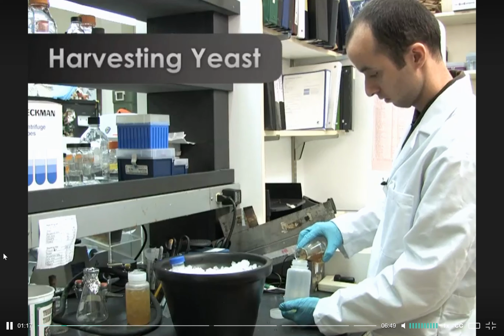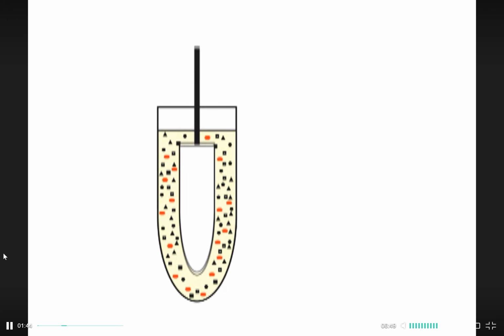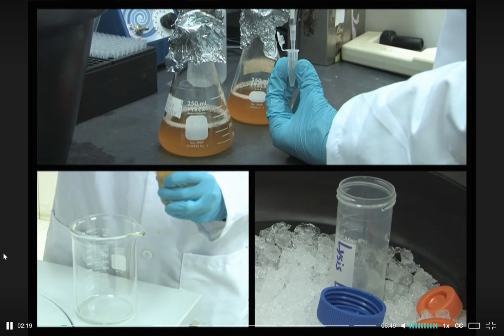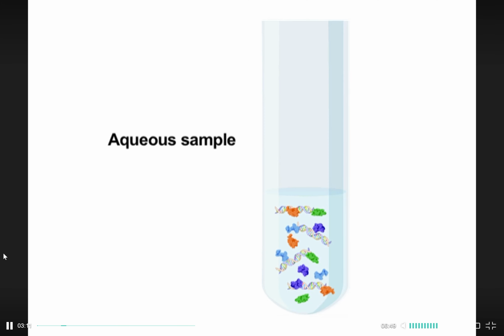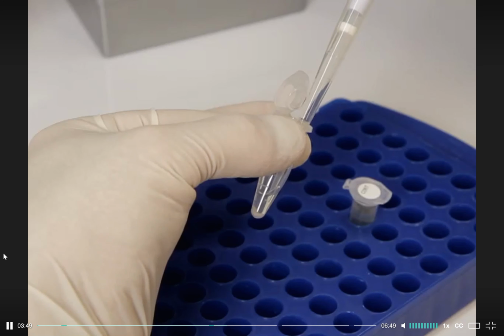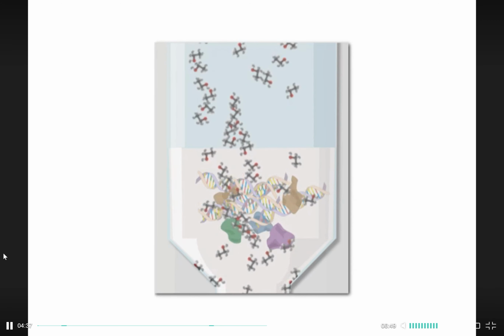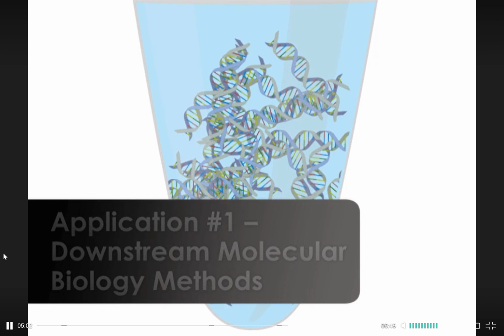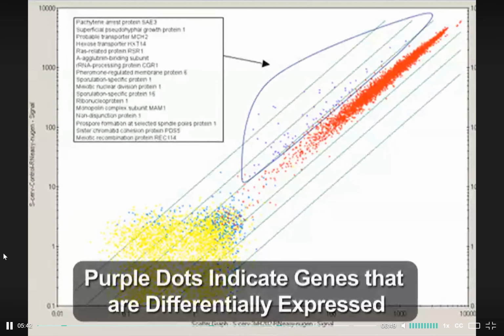Isolation of Nucleic Acids